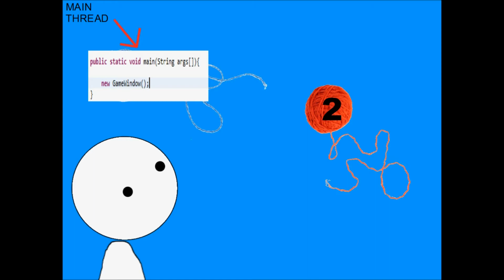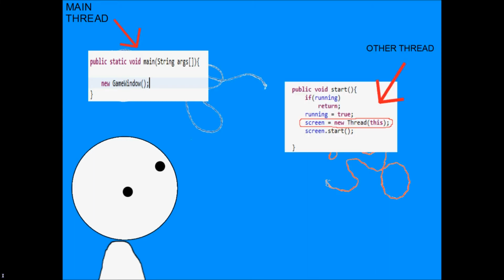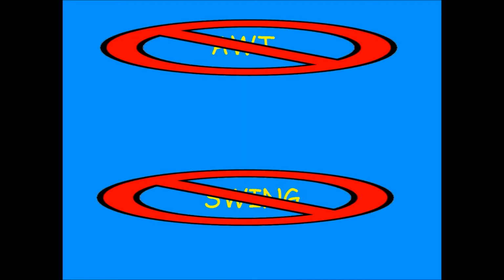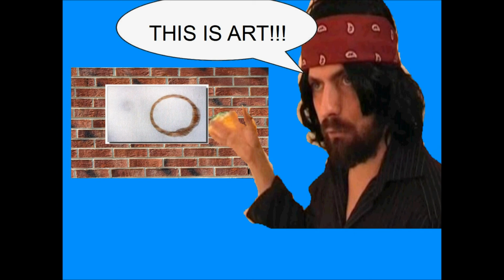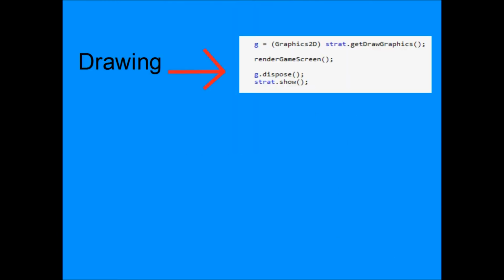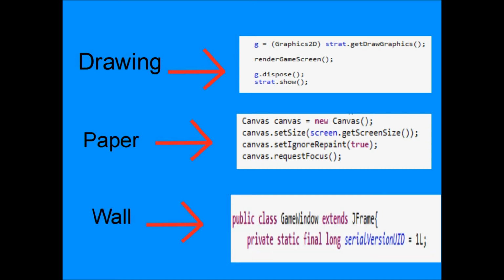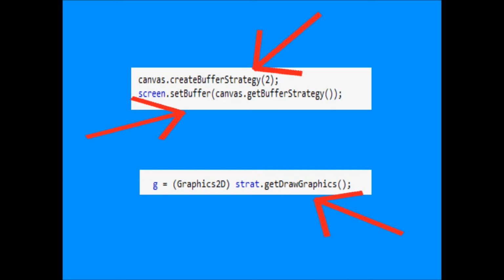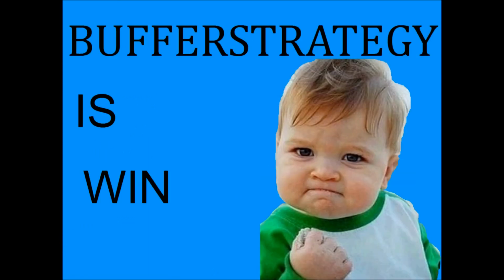Java Game Development - ep.5 - Framework Explained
just a quick explanation of what we did last episode and a little bit of how things work :) enjoy!